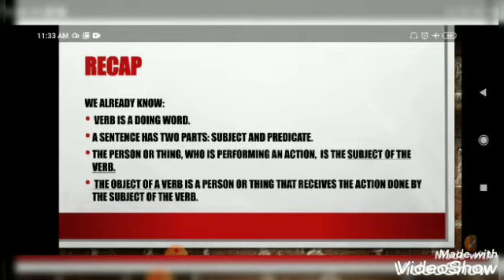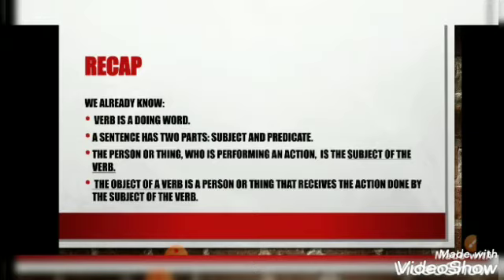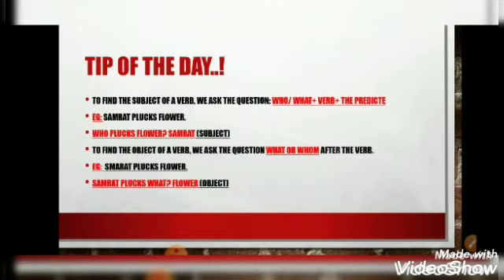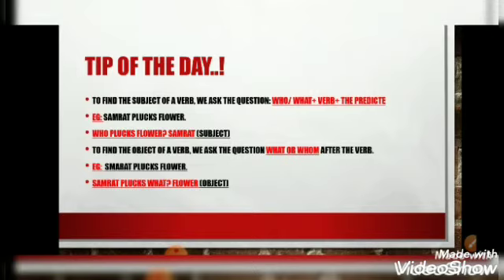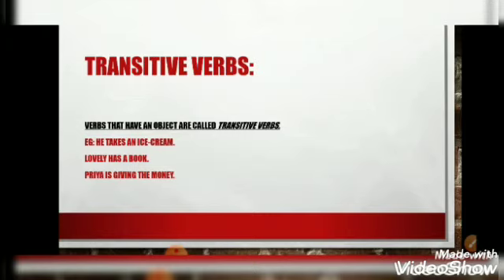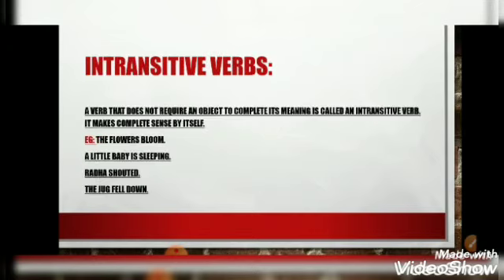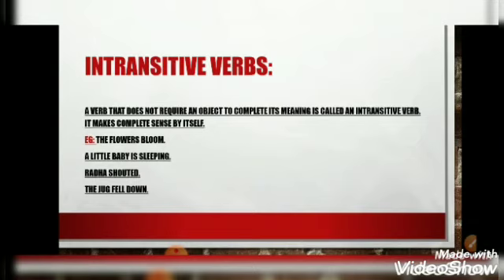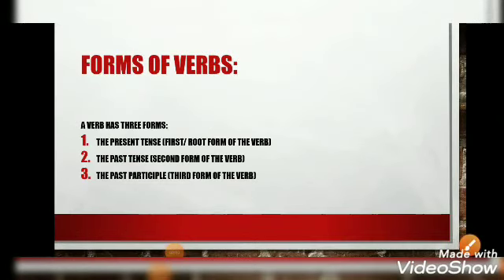Verbs: Transitive and Intransitive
Useful for grades 4, 5, 6 and 7 too to understand the concept of Transitive and Intransitive Verbs.